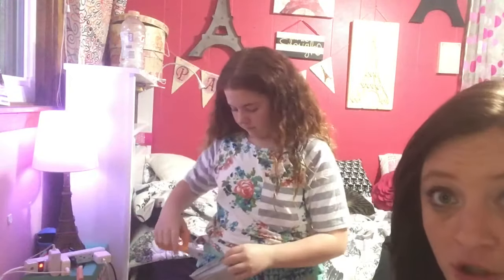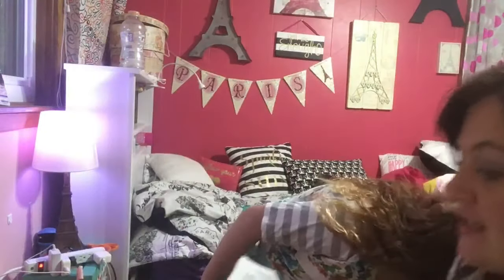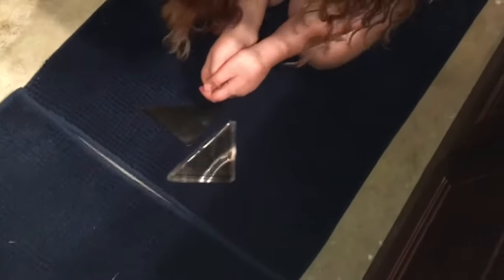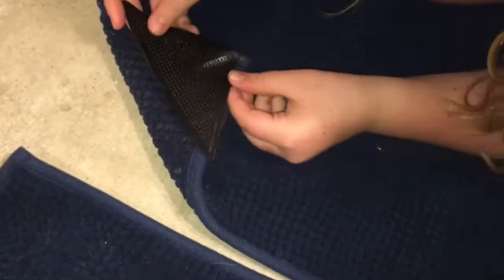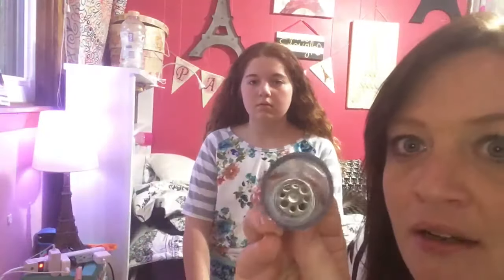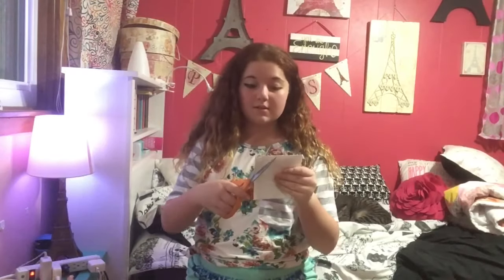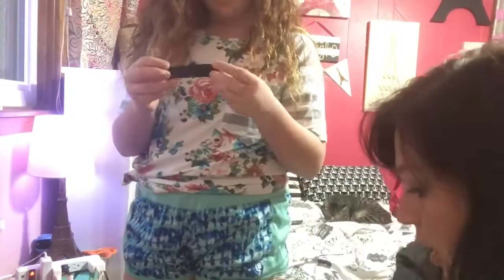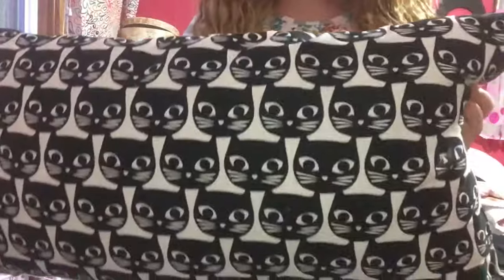Wish #14 tools and home gadgets review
Unbox and review of wish.com tools and home gadgets.